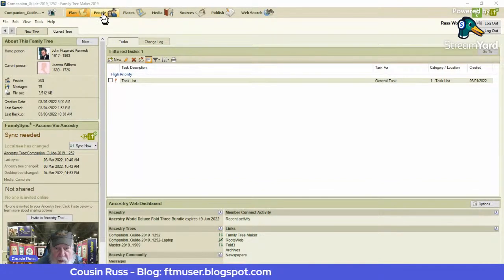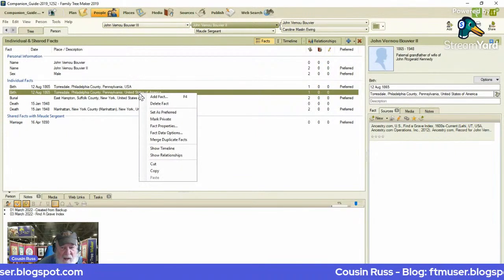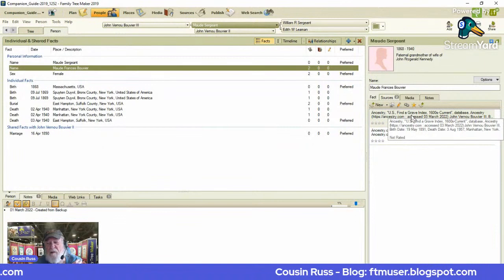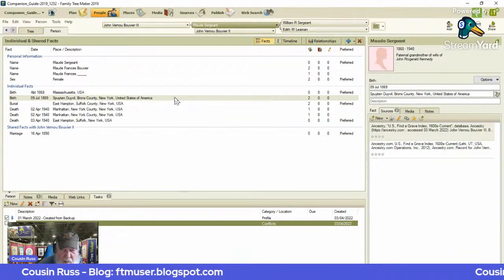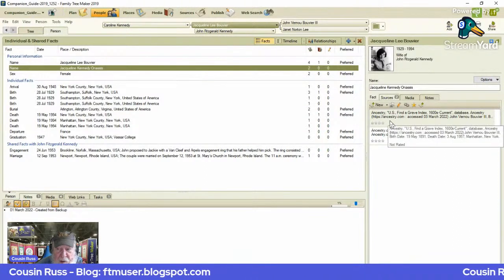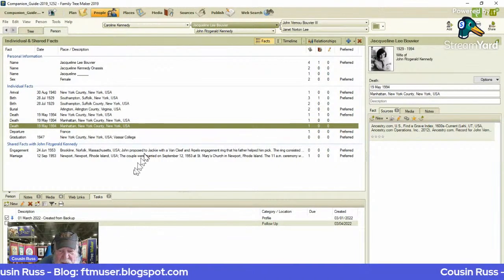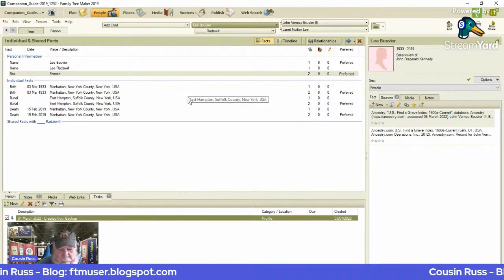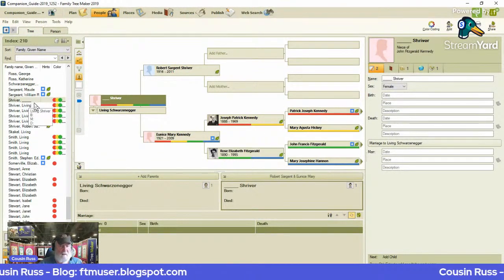RootsTech-2022 - Day 2 - Clean Up from Web Merge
Today is Day 2 of RootsTech 2022.

In previous years, I would be in the Family Tree Maker booth, in the "Help Desk". I will continue to virtually be "in the booth".

Will clean up the profiles from earlier today, as well as from take the Ancestry hint, from yesterday, and to a Web Merge from the Find A Grave website to complete the process.

Please keep the Software MacKiev Team in your thoughts and prayers. They would normally be at RootsTech, but due to the Virtual RootsTech, they should be in their homes in the Ukraine. I understand that they are safe, but may have been relocated. I have met many of the Team and I can call them friends